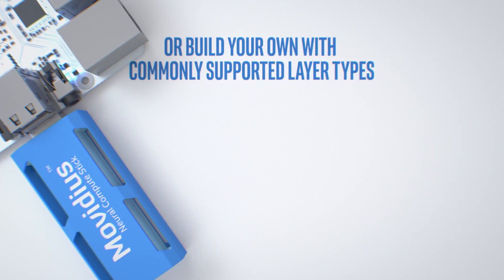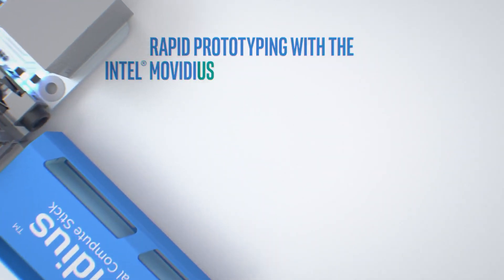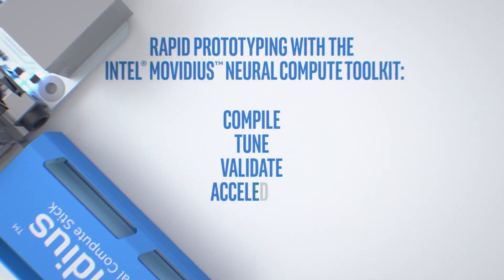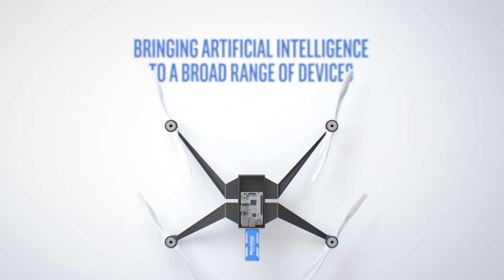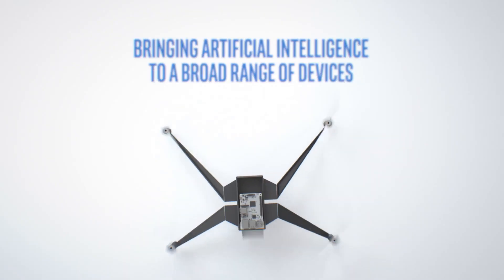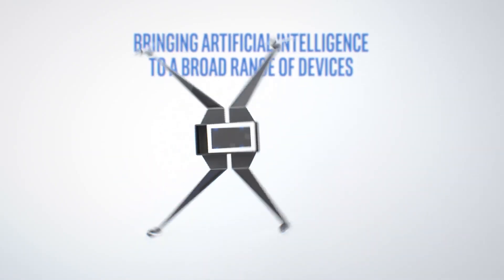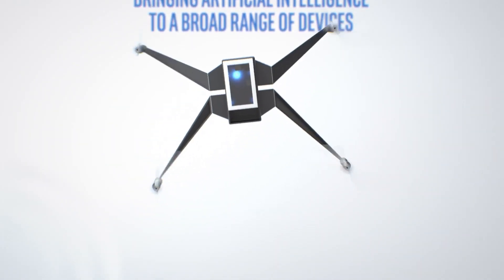Movidius ncs 2 - Intel Neural Compute Stick 2 Review - Taking Deep Learning to the Edge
Movidius ncs 2.  Develop AI at the Network Edge with Intel® Neural Compute Stick 2 .  The neural compute stick is a device that allows anyone to train,test and deploy artificial intelligence models on your windows, linux, raspberry devices and on IoT devices.

Buy original (Movidius ncs 2) - Intel Neural Compute Stick 2 (movidius ncs 2)

You don’t need an internet connection or access to cloud services to train, test or deploy deep learning models anymore. All you need is the neural compute USB stick and you are good to go. Whats even better is that the device consumes only one watt of power and It provides enhanced security as data never leaves your host. It provides a perfect environment for deploying Internet of Things and Artificial Intelligence of Things applications at the edge.

How to Install Intel® Neural Compute Stick 2 on Windows by Intel Movidius